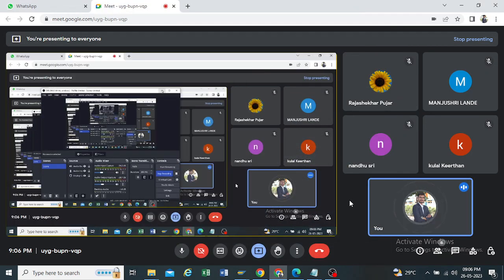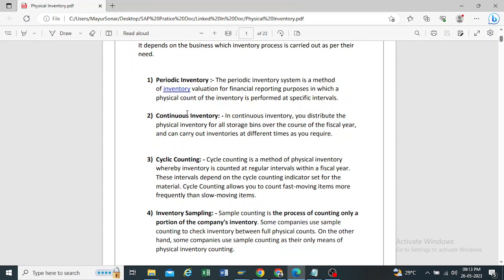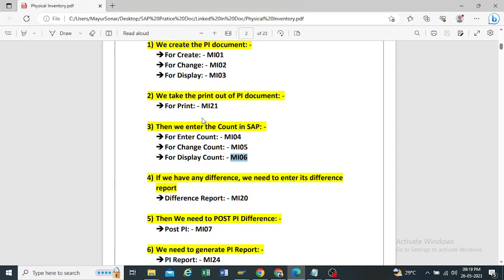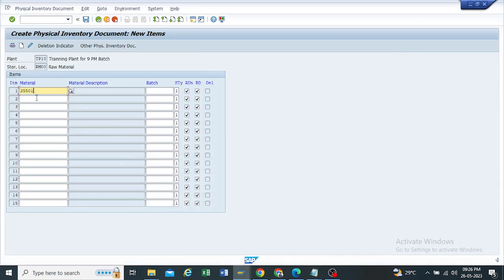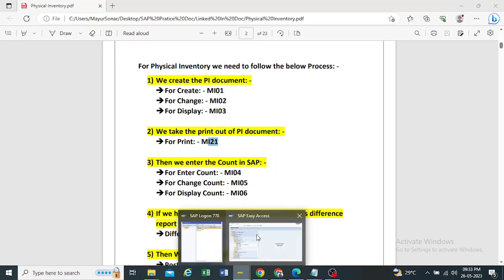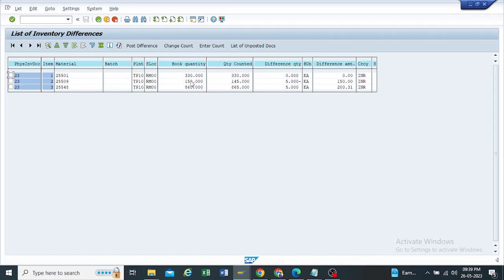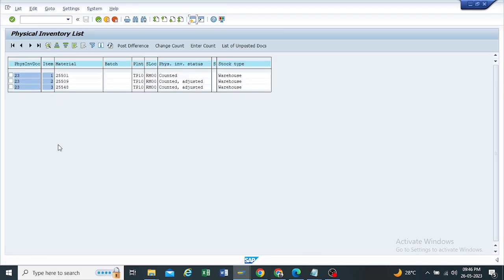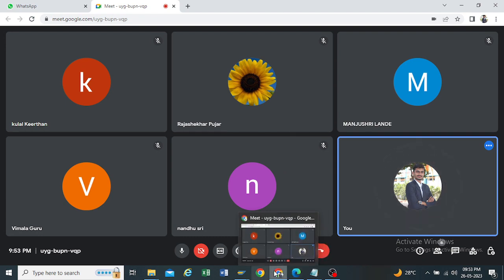SAP MM Physical Inventory (PI).